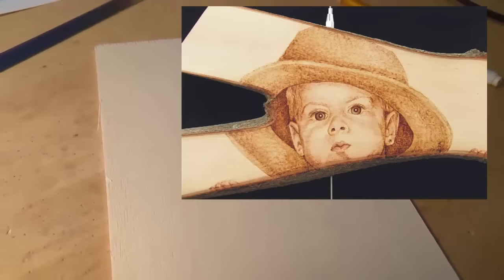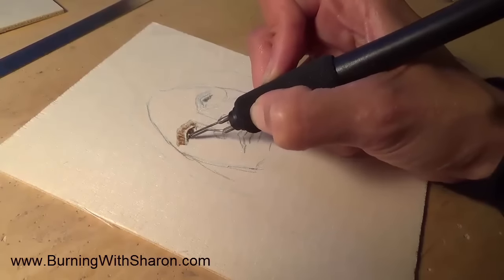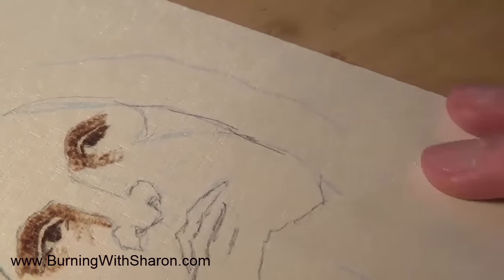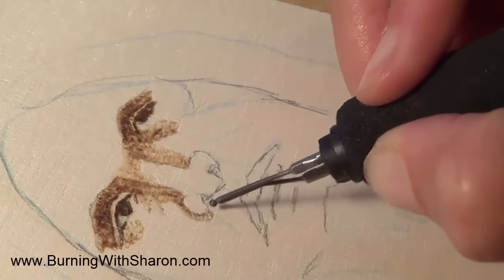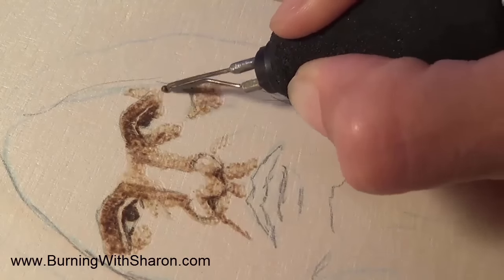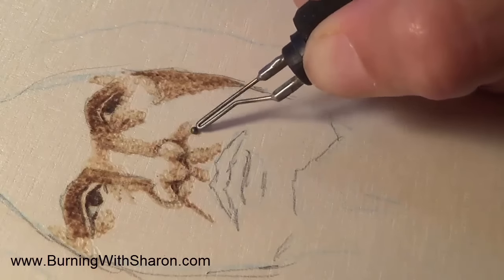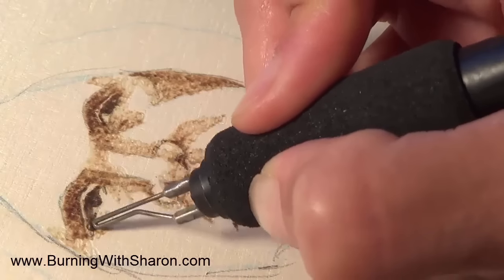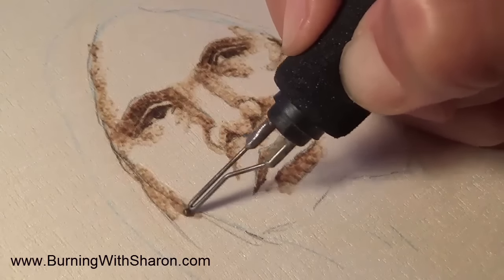Pyrography: Shading a Portrait an Alternate Technique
In this video I show and explain an alternative to traditional shading that is very forgiving and a lot of fun. If you like what you see be sure to visit my for more pyrography tutorials and resources.